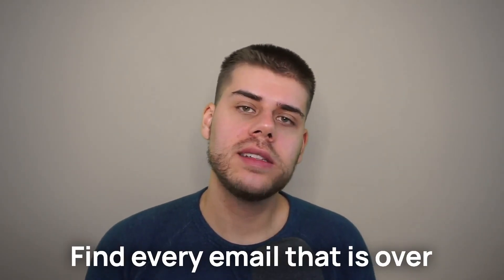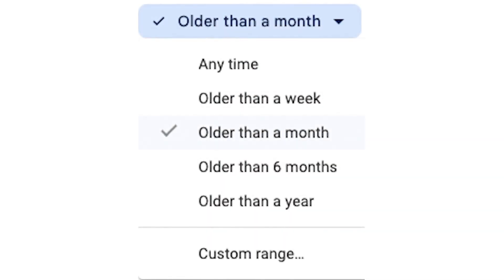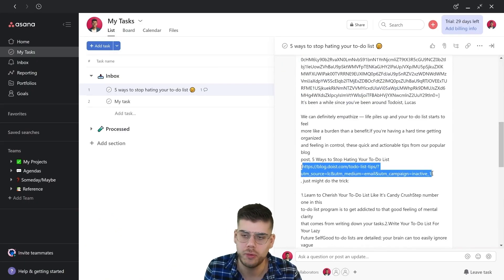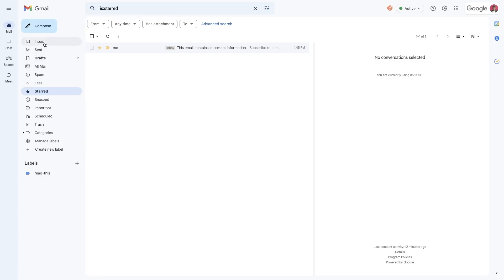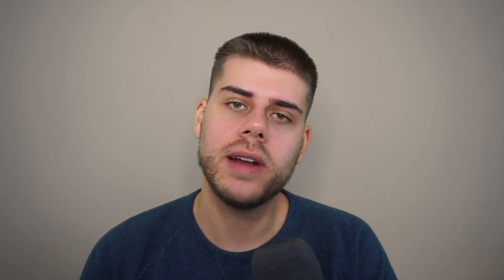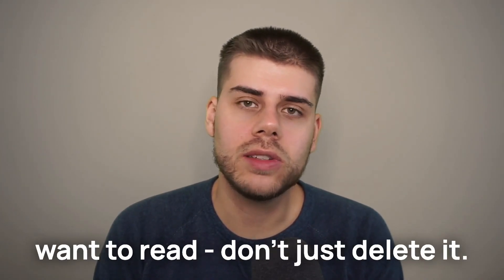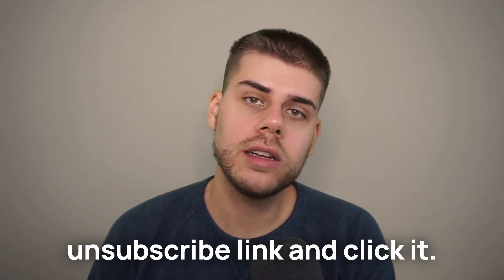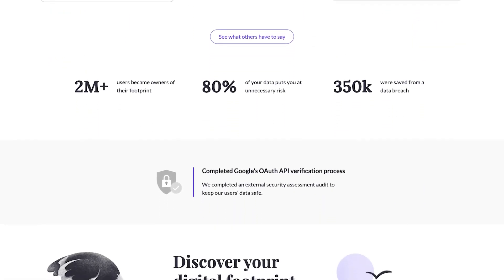INBOX ZERO, Explained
Tools mentioned

0:00 What's your Inbox like?
0:42 Clean up your Inbox
4:08 Prevent Inbox Overload
5:46 Be kind to Yourself